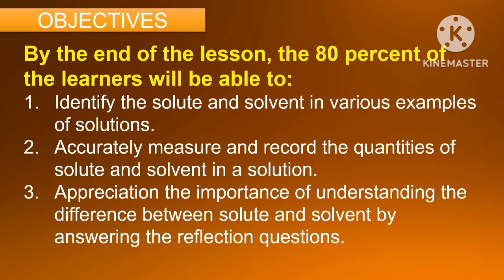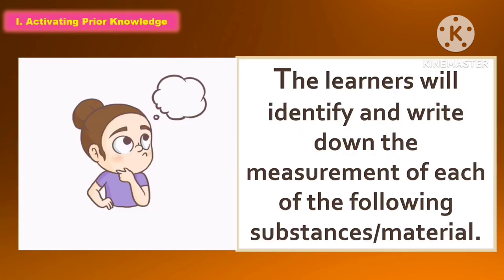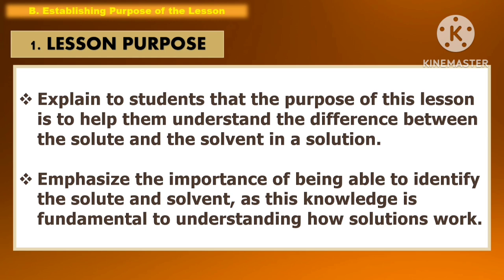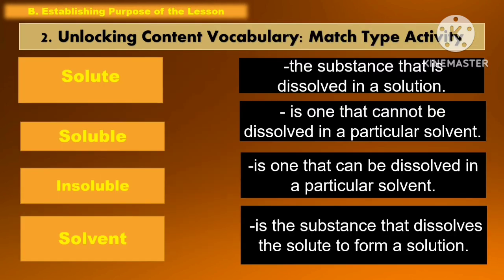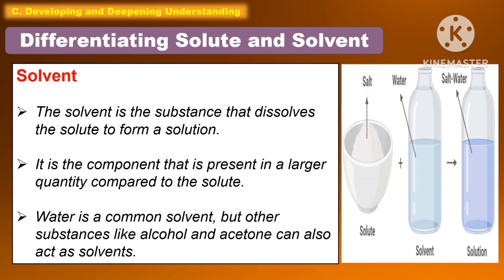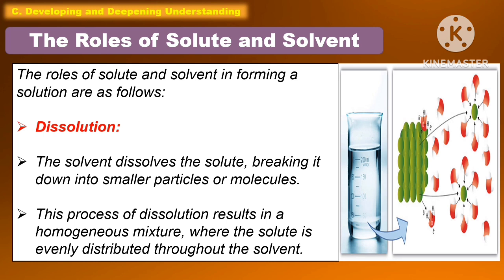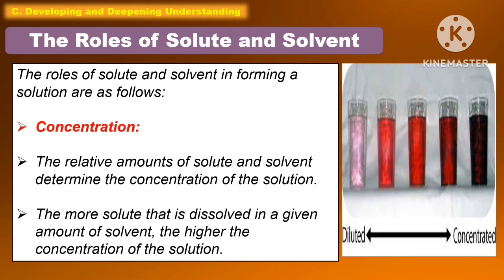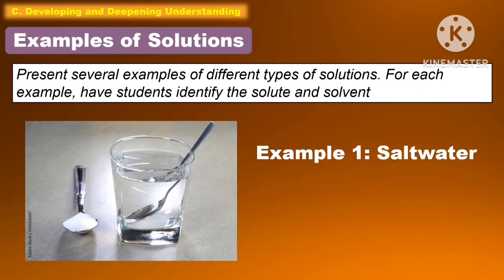SCIENCE 7: Quarter 1- LC 7.3: DIFFERENTIATING SOLUTE AND SOLVENT || MATATAG CURRICULUM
SCIENCE 7: Quarter 1- LC 7.3: DIFFERENTIATING SOLUTE AND SOLVENT